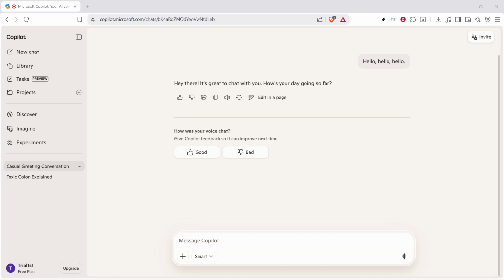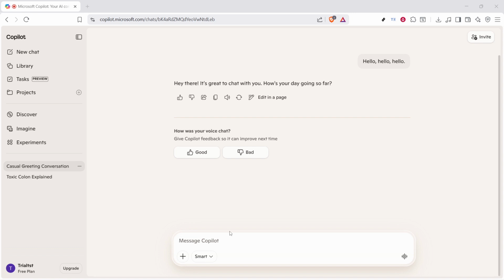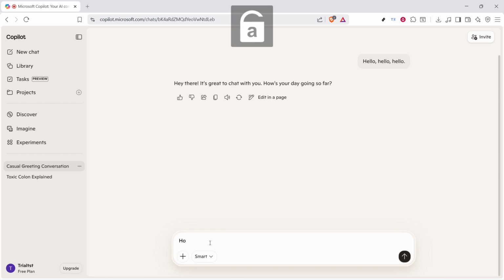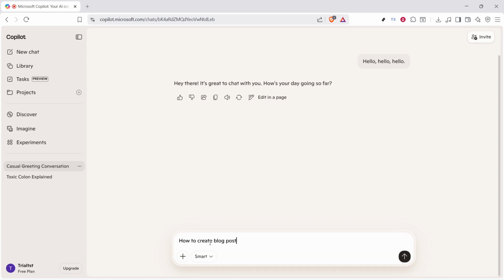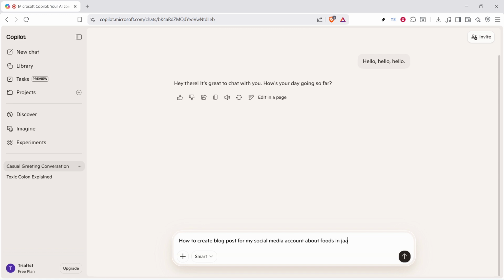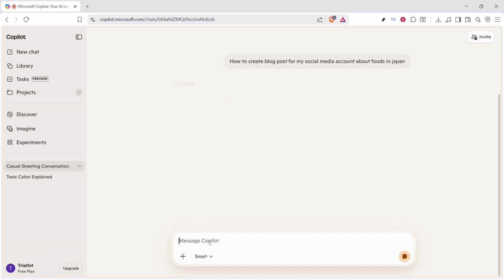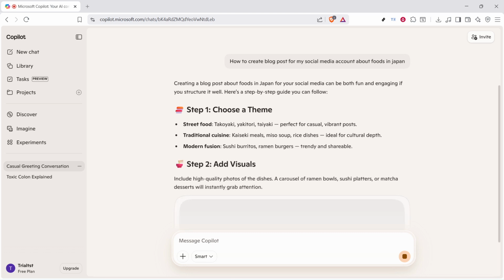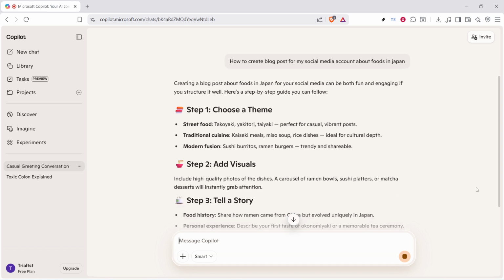How to start chat with microsoft copilot (Step By Step 2026)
how to start chat with microsoft copilot